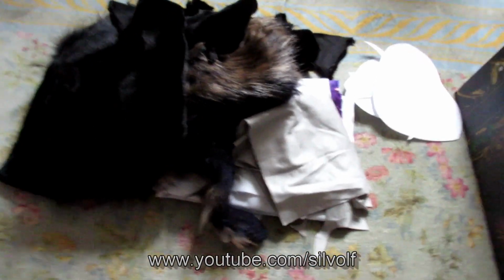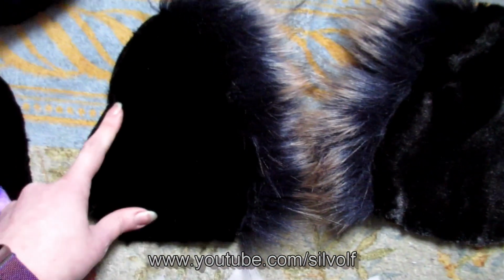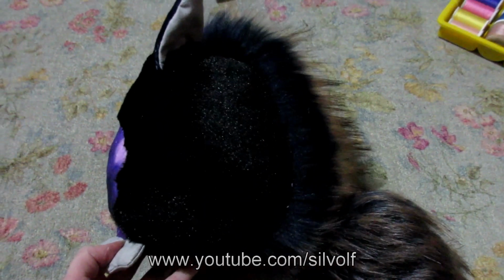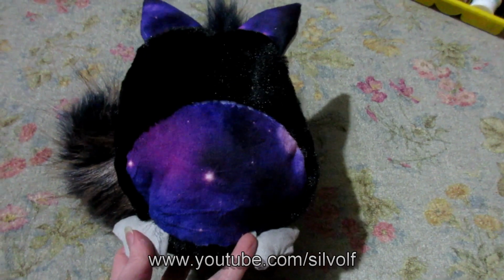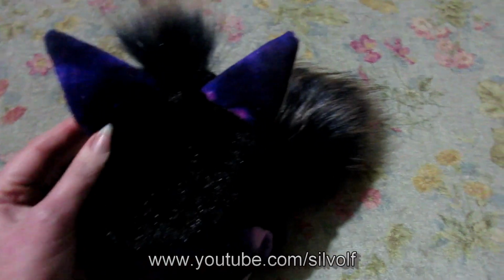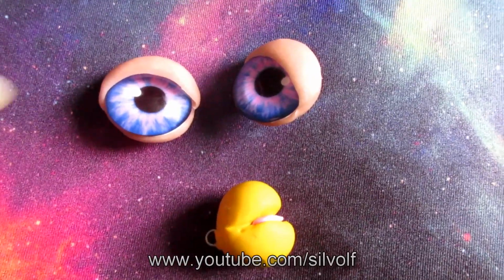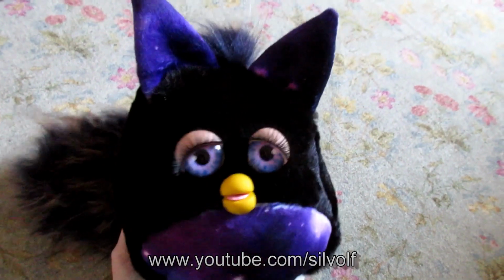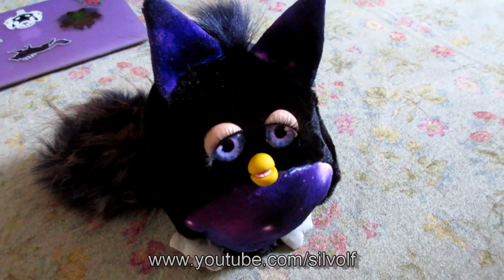I Make a Furby Plush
It's been a long time coming but I finally designed a pattern for a Furby plush and made one! I will be making more for sale in my Etsy store and taking custom colour commissions for them.

I hope you are all staying safe.